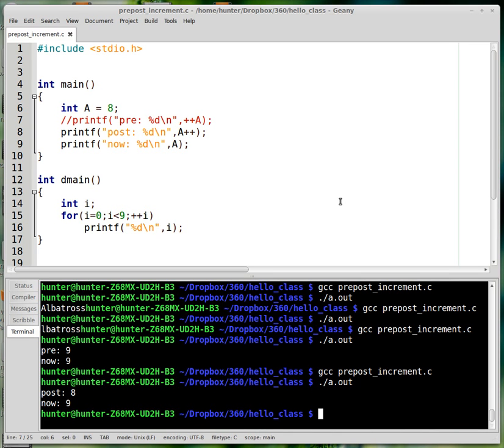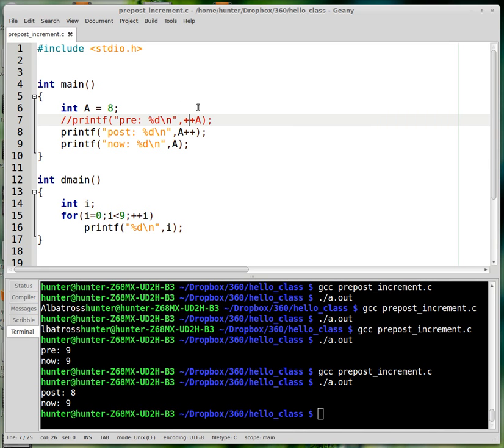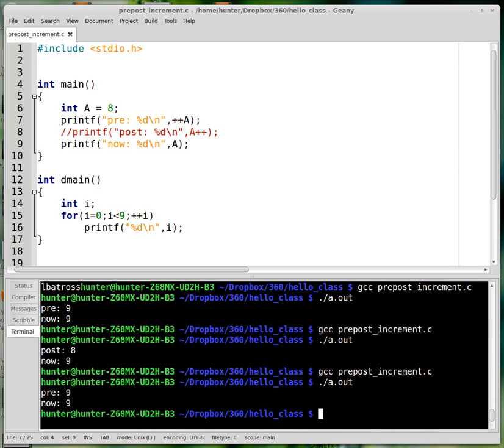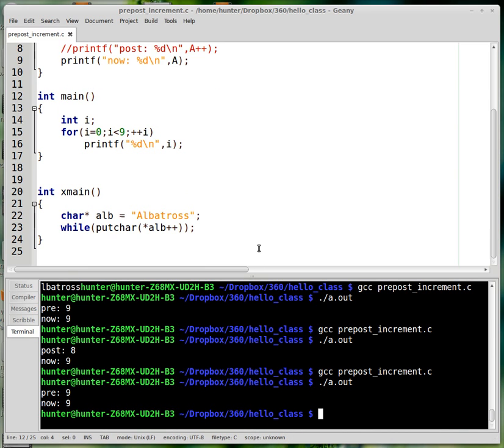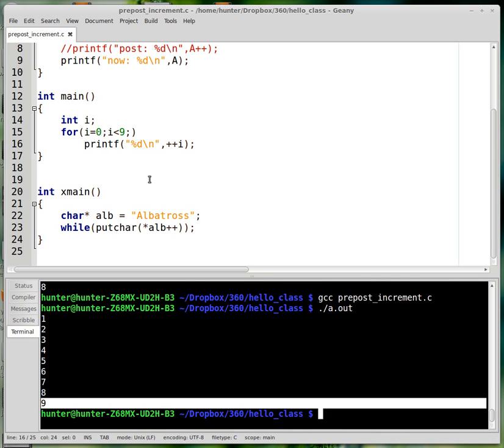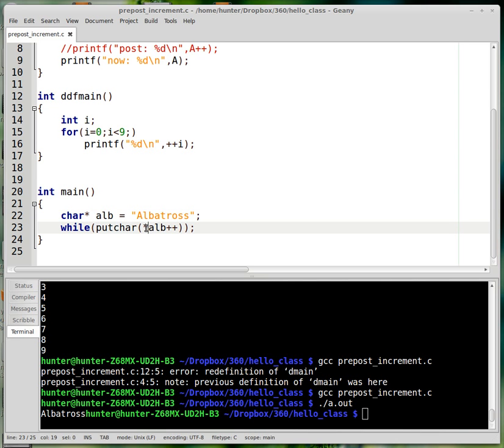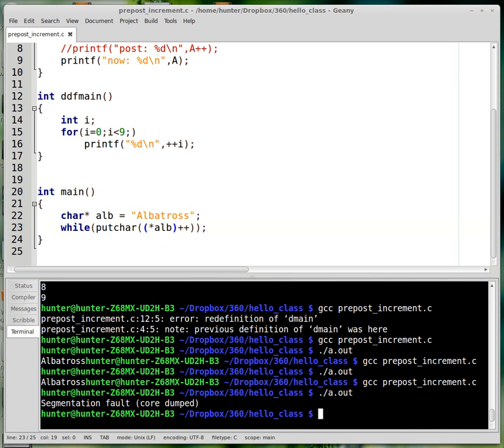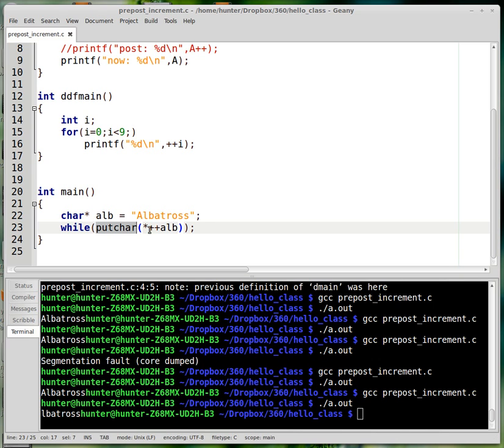Prefix and Postfix Increment! C Tutorial 21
The difference between a++ and ++a